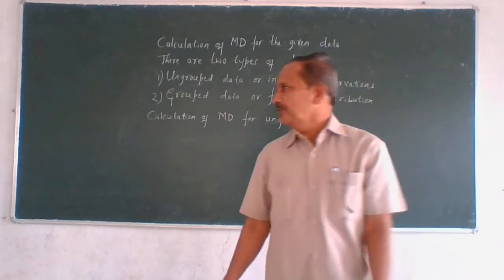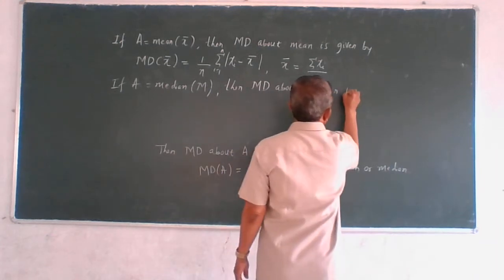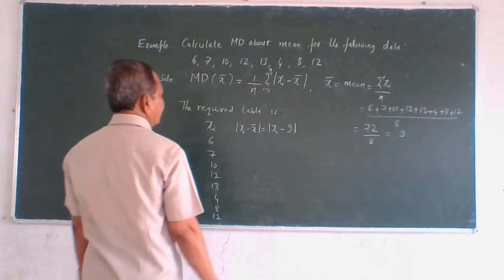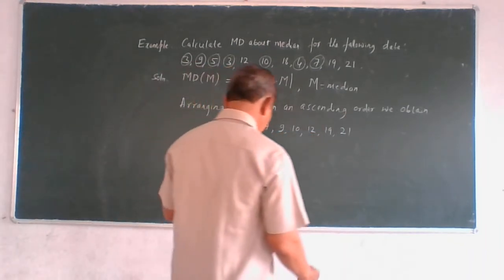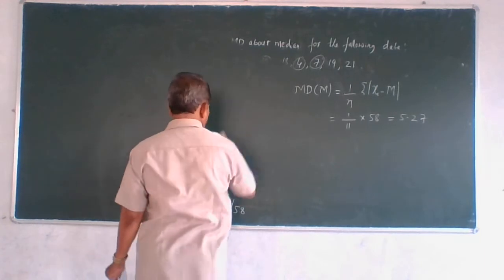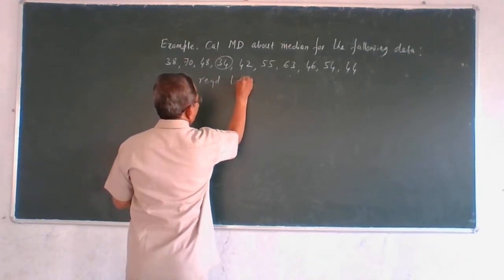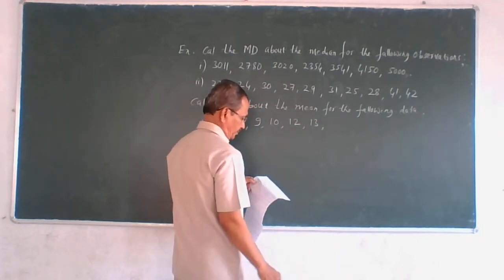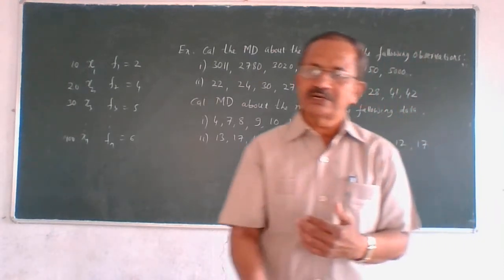Ch-15:L-02|| Statistics (Mathematics)|| by Prof. B. I. Kaddi.